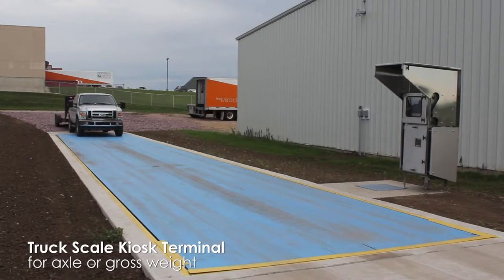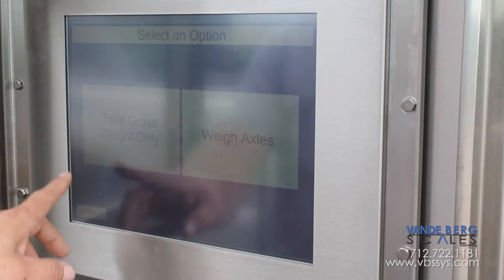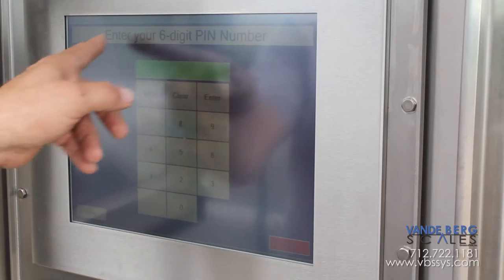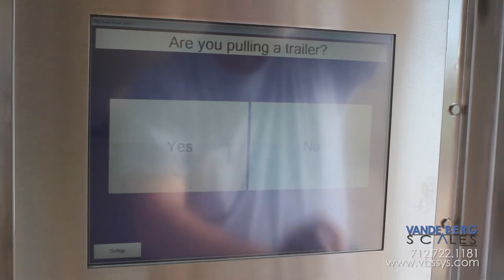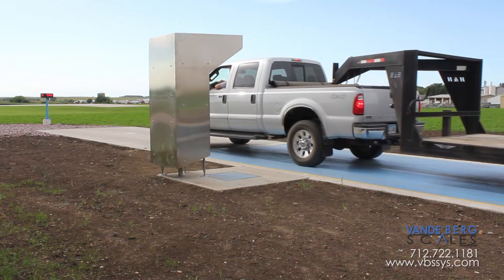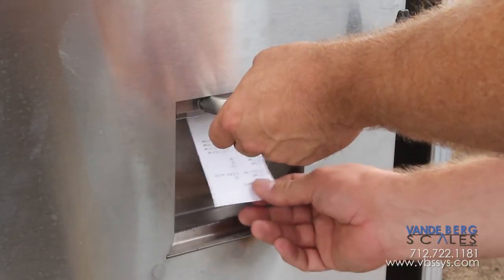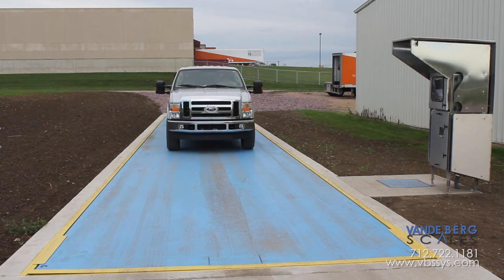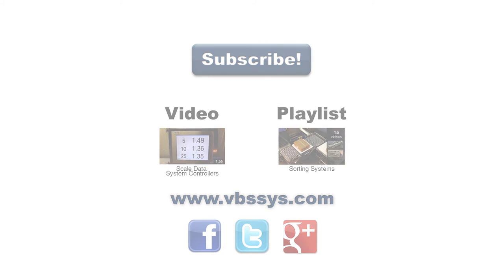Remote Ticket Printer Kiosk Terminal for Truck Scales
| This remote ticket printer kiosk terminal is designed to provide axle or gross weight via a 17-inch touchscreen and thermal printer.

This kiosk provides truck drivers with 24-7 access to their load weights and records all weights, times, driver info into a database that can be remotely accessed via an ethernet connection.